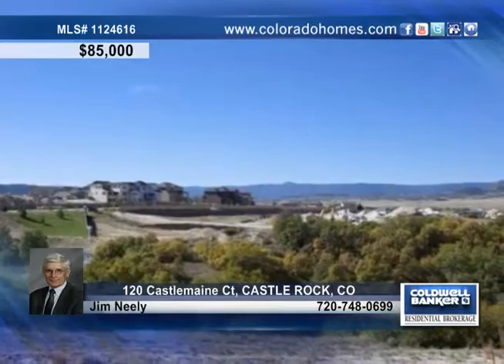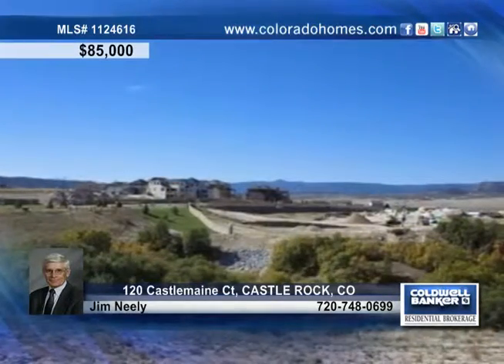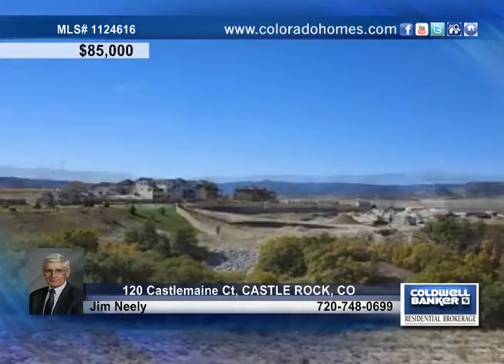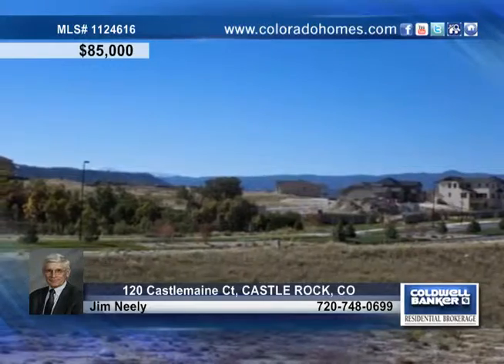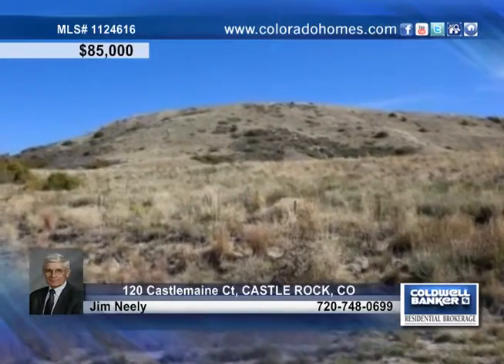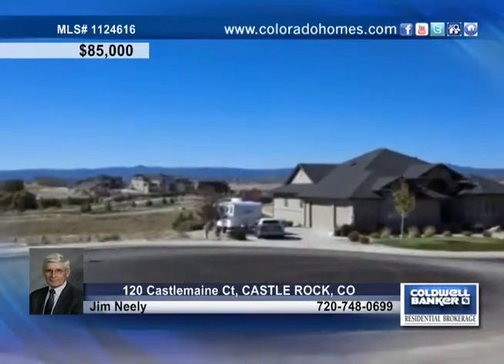Home for sale in CASTLE ROCK, CO | $85,000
Affordable custom home sites on fully developed, paved street with all utilities in place. Super location with 12 sites to choose from. Walkout lots have panoramic mountain views; others have more limited mountain views, but still stunning. Near Plum Creek golf course; easy access to I-25, shopping and historic Castle Rock. Nearby green space. All lots have sufficient level space for dwelling; walk out lots slope down at rear; others have up slope at rear. Four beautiful custom homes already in place, and occupied. One other beginning construction soon.